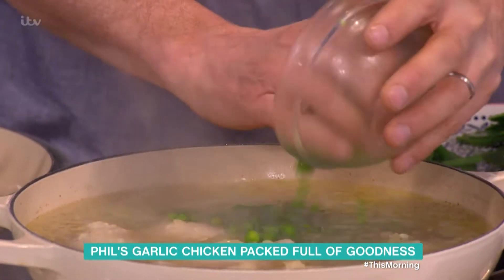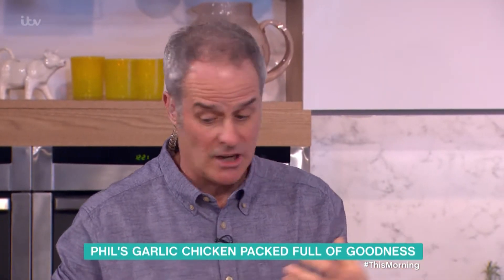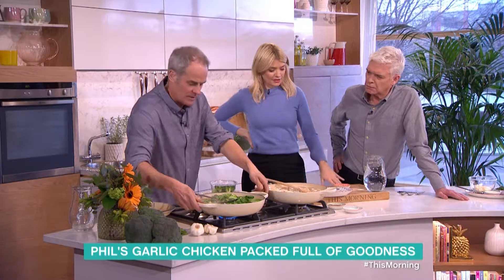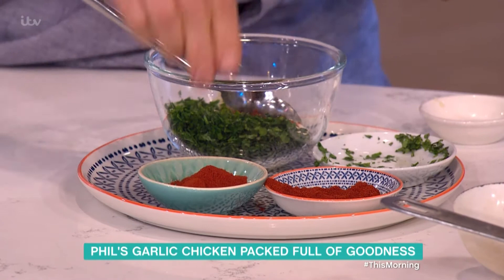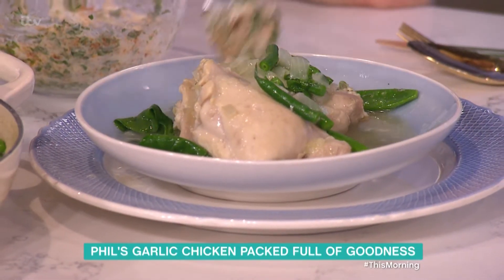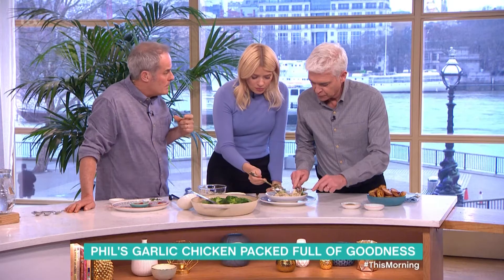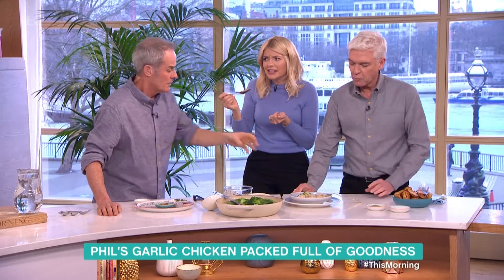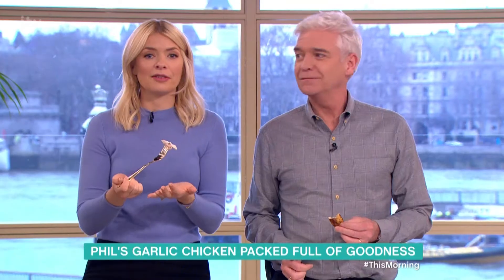Phil's Simple Simmered Chicken With Five Green Vegetables - Part 2 | This Morning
Phil's kicking off the week with the perfect family meal that packs in five different green veg lean chicken and garlicky mayo - it's the perfect crowd pleaser  ready in under 45 minutes costs under £2 a  ready in under 45 minutes head and barely any washing up!